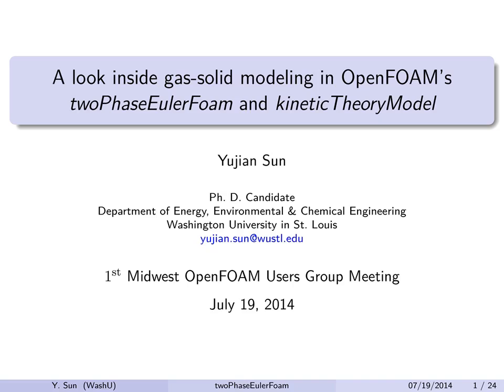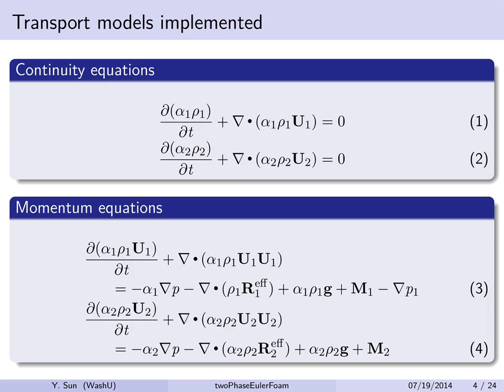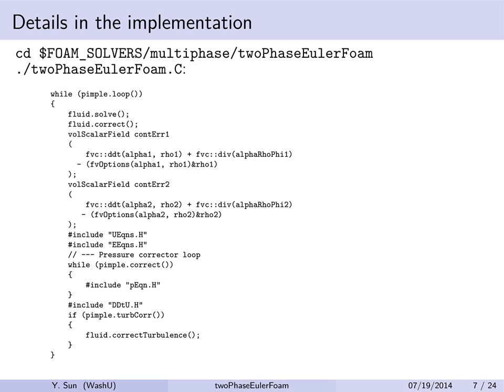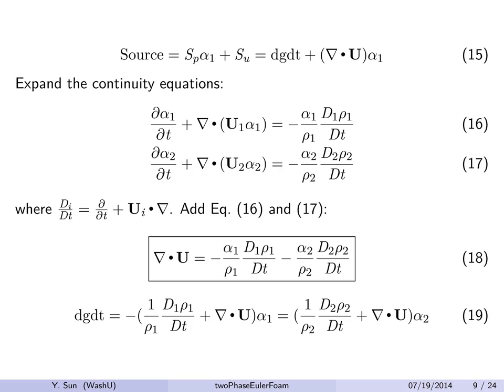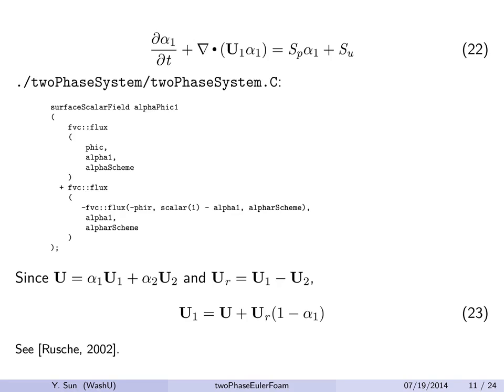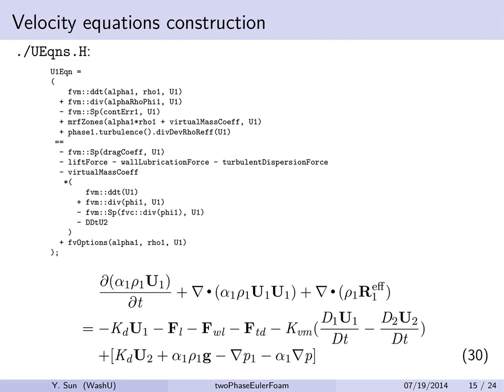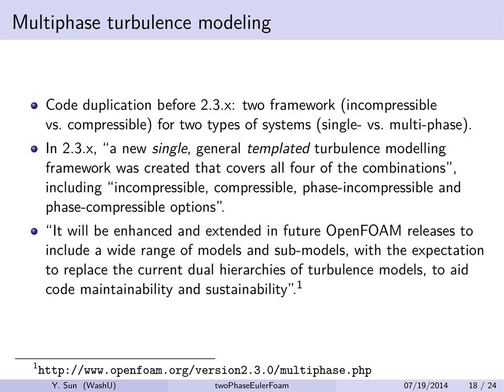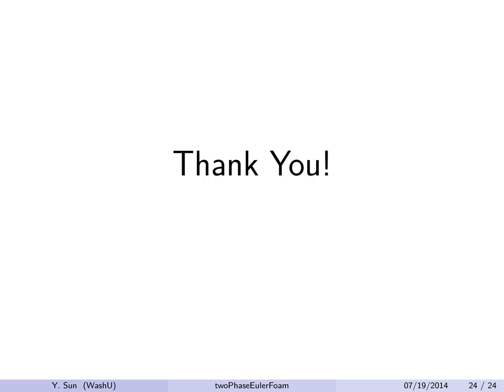A look inside gas-solid modelling in OpenFOAM's twoPhaseEulerFoam and kineticTheoryModels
Presenter:  Yujian Sun
Description: